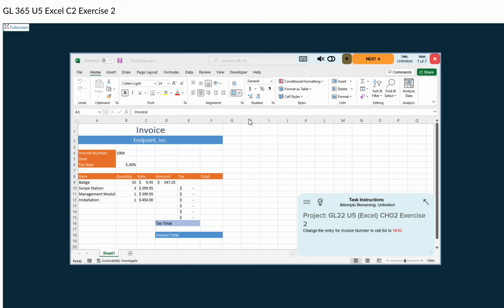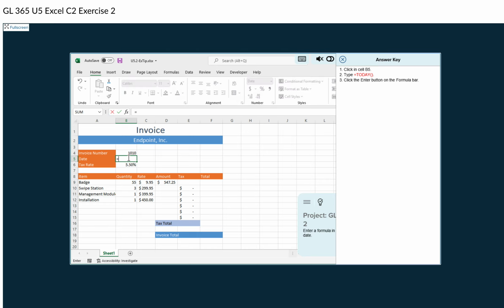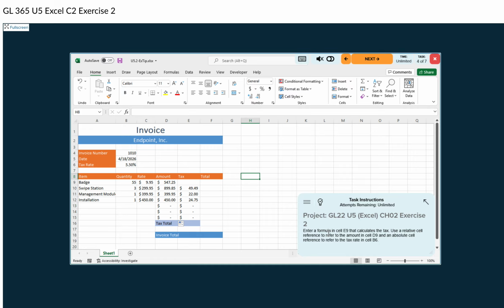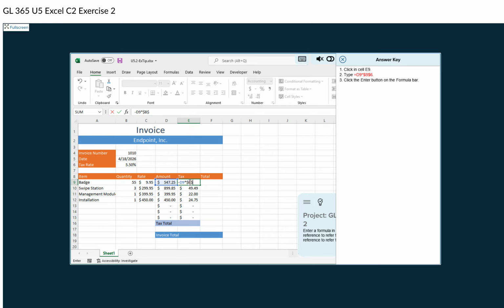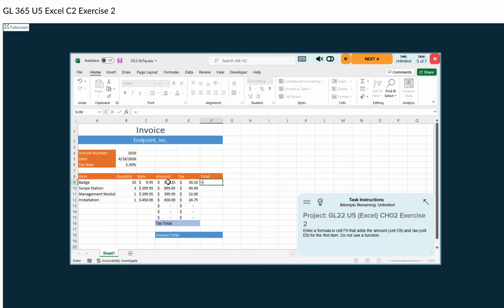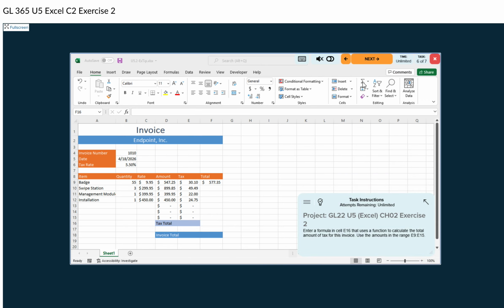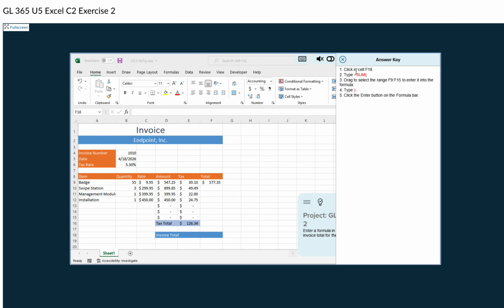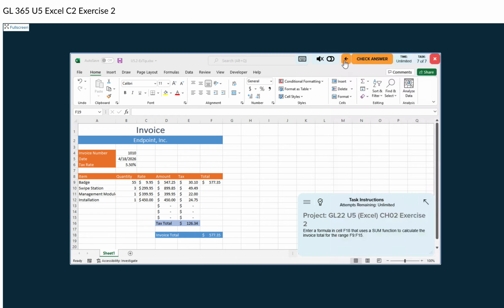FCC BT 379 GL 365 U5 Excel C2 Exercise 2 Instructions